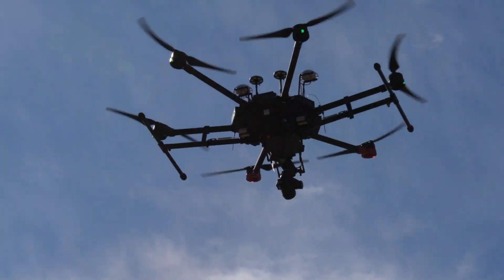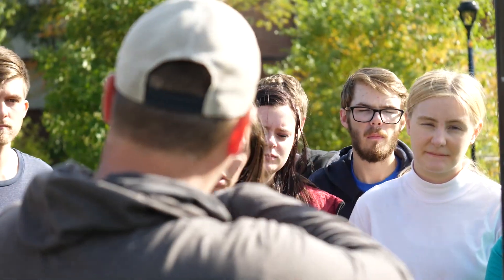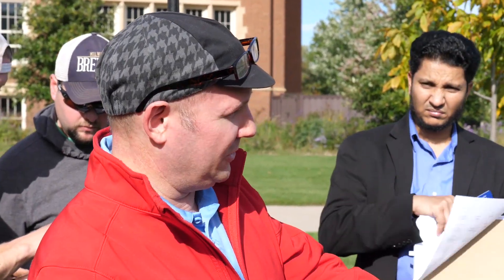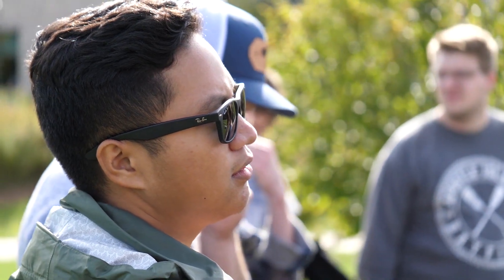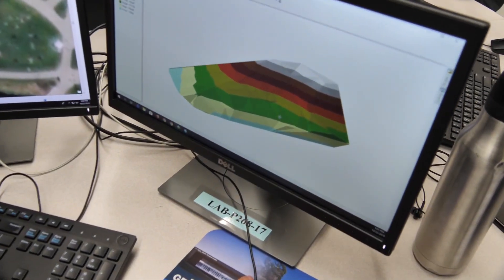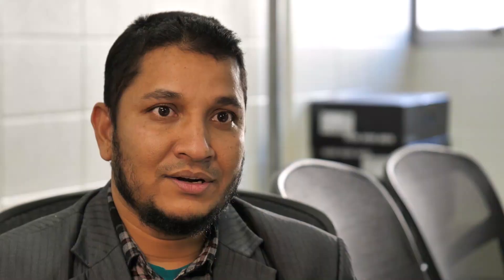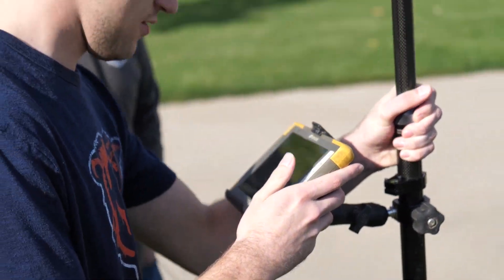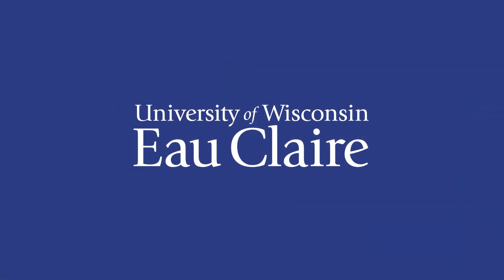Surveying future technology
UW-Eau Claire has geospatial experts who push the boundaries of their field and collaborate closely with students. Using advanced equipment such as global positioning systems and remote sensing, students get the real-world experience they need to start an exciting career in a rapidly growing field.